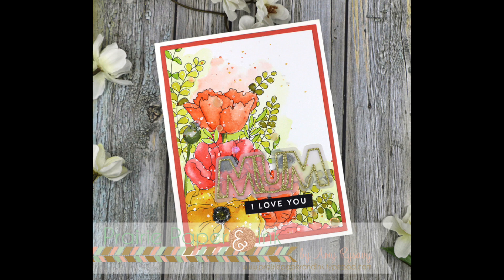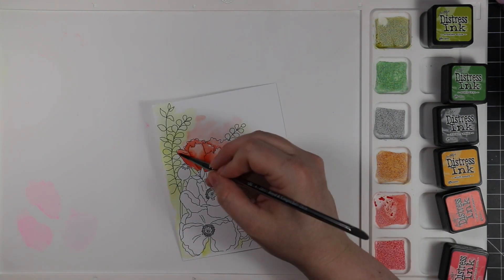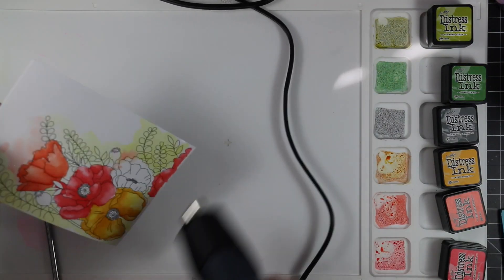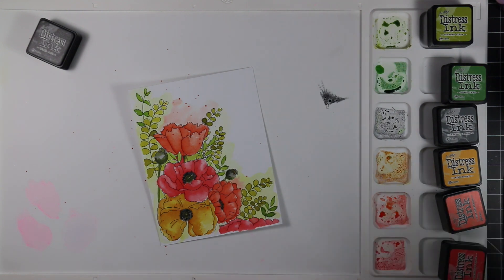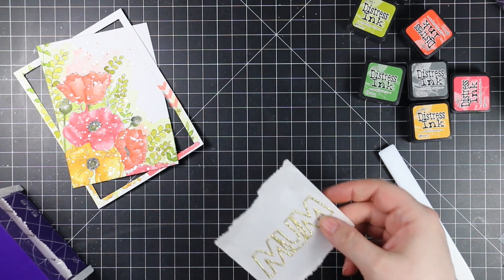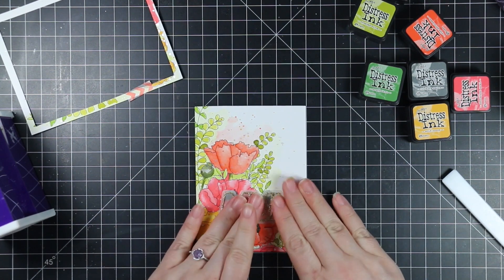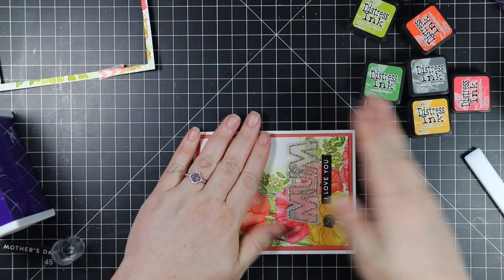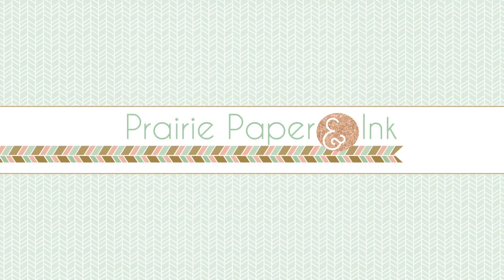EASY Distress Ink Watercolor on Suzy's MOTHER'S DAY Watercolor Prints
**links to online sources for all the items shown:

• Simon Says Stamp's SUNNY DAYS AHEAD (April 2020) RELEASE